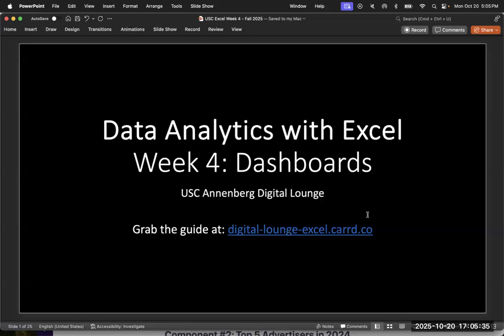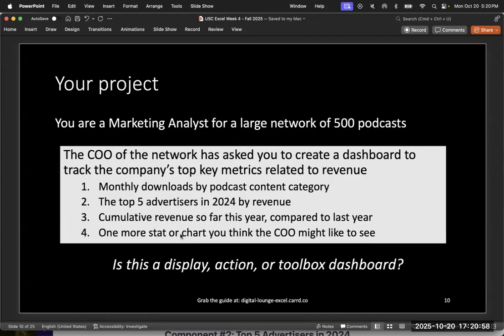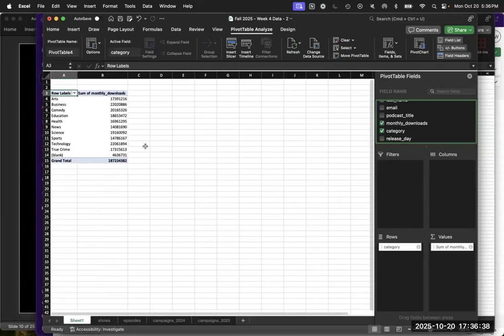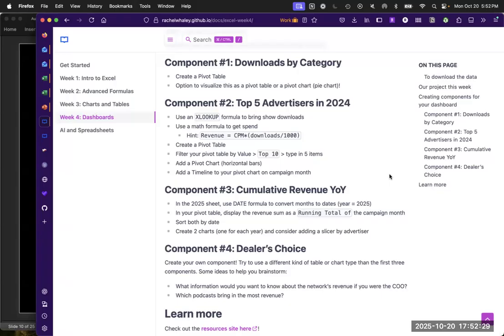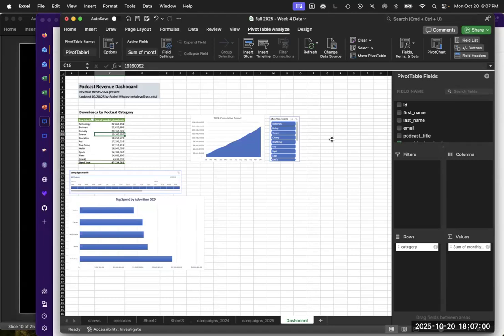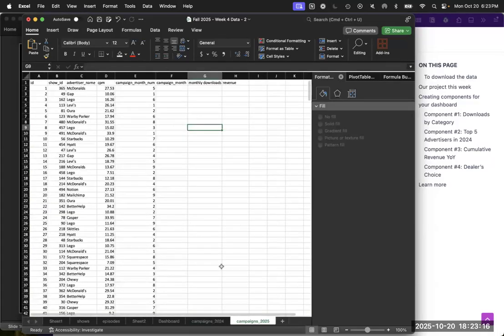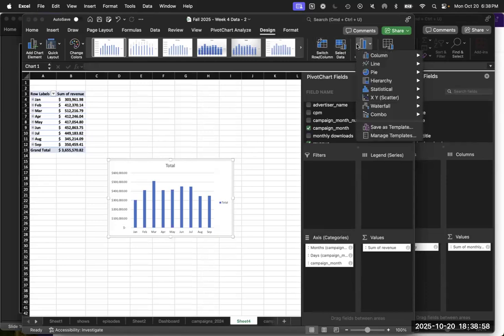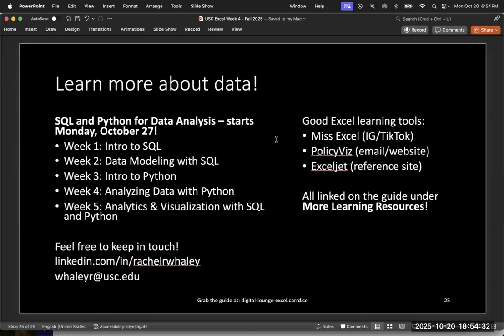Data Analysis with Excel - Part 4 - Dashboards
This project-based, four-part workshop series will give you an introduction to Excel and build the foundations to showcase solid data analytics skills. By the end of the series, you’ll have a dashboard you can include in a portfolio to impress employers.

The final workshop, Dashboards, takes all the skills from the previous workshops and culminates into a portfolio-worthy dashboard.